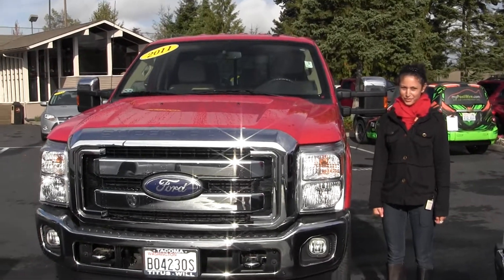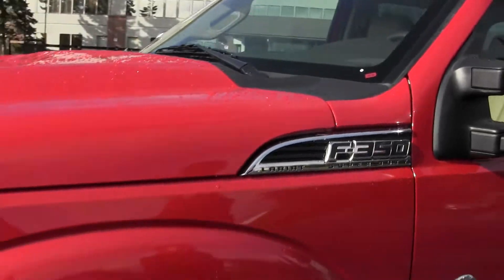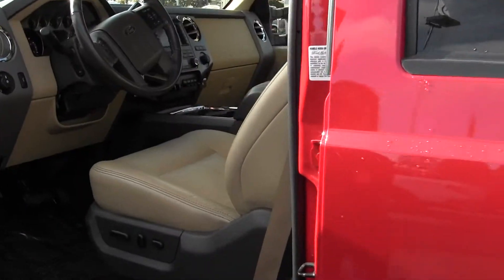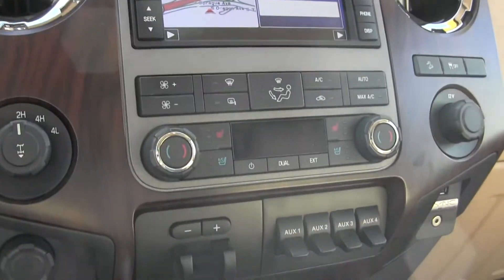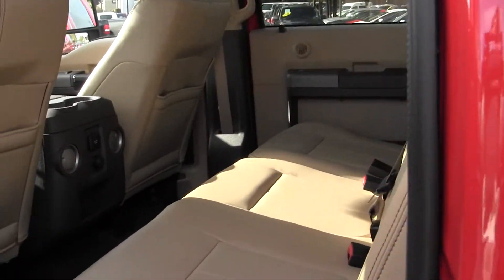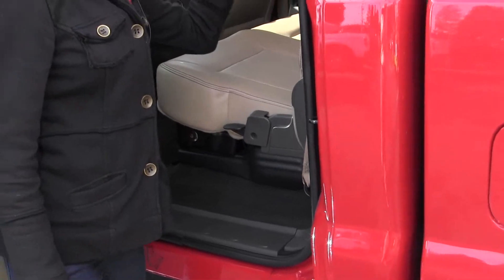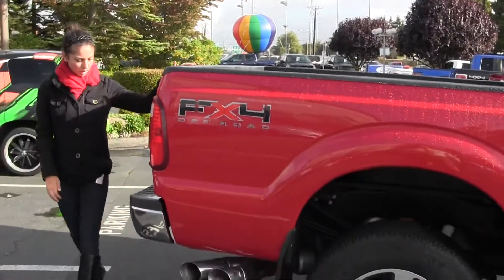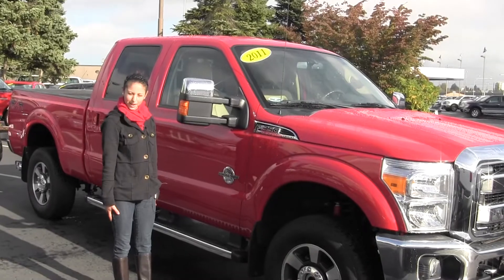Virtual Video Walk around from Titus Will Ford of a 2011 ord F350